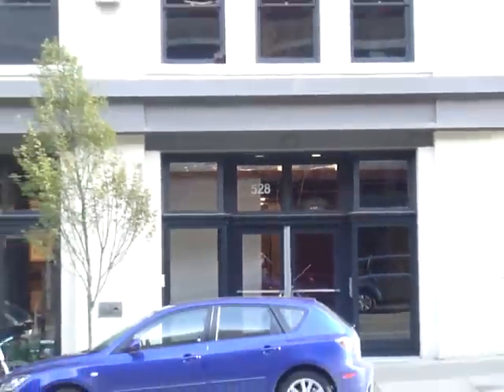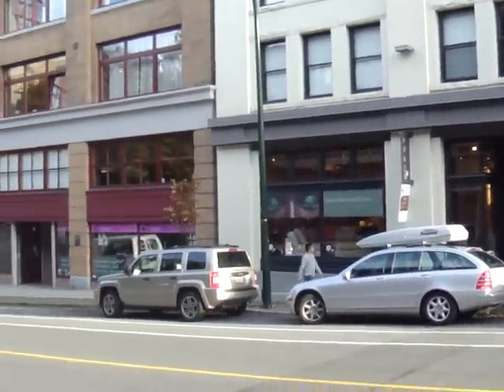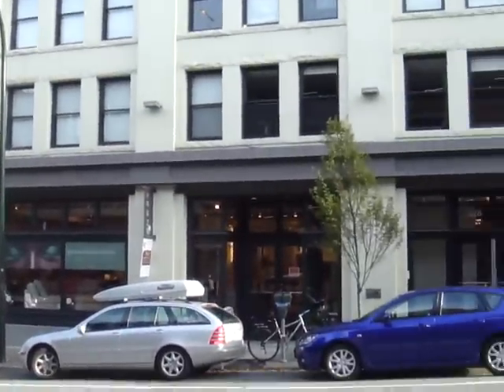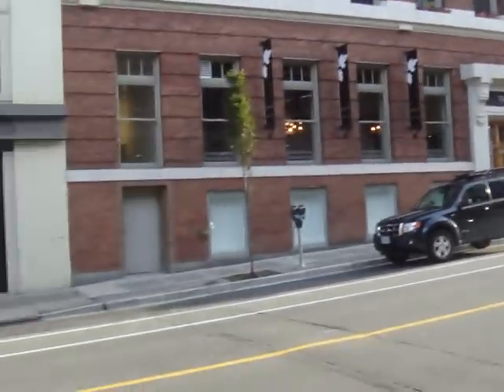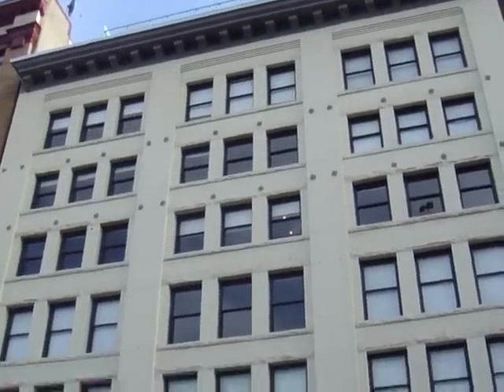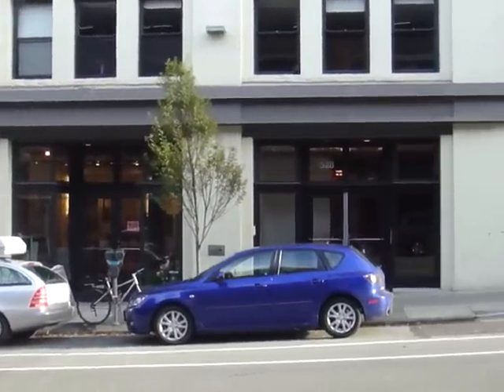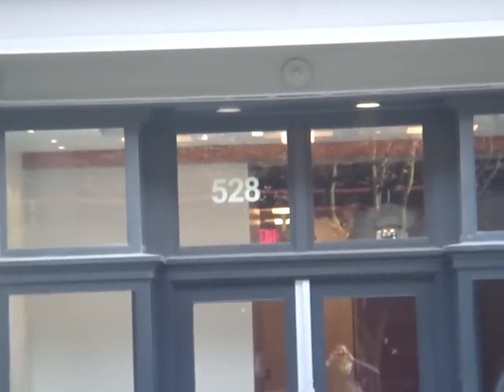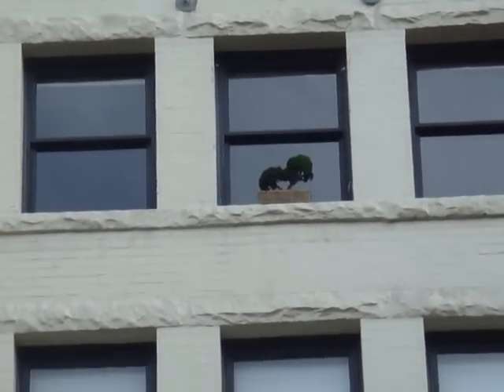528 Beatty Street - Bowman Lofts - Living on Beatty Street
This is Bowman Lofts, one of the most desired heritage conversions in Crosstown Vancouver. This building was converted by the Salient Group in 206 from its original 1906 framework. This 6 level boutique development is placed just 3 lots South of West Pender Street snuggled in the middle of the Beatty Heritage conversions.